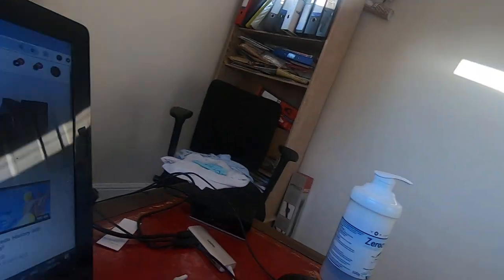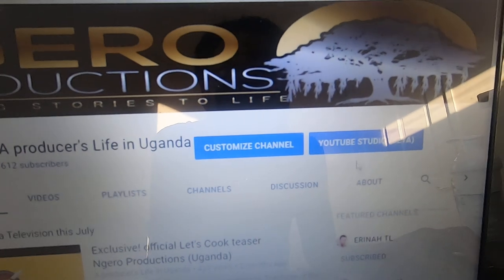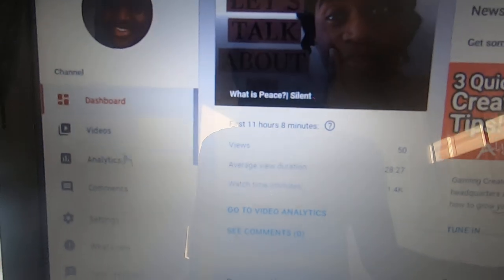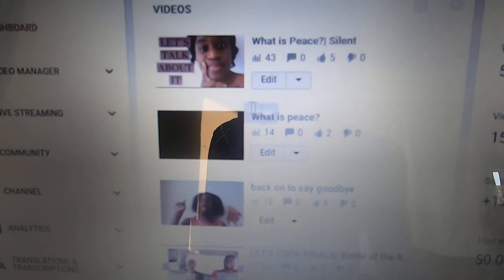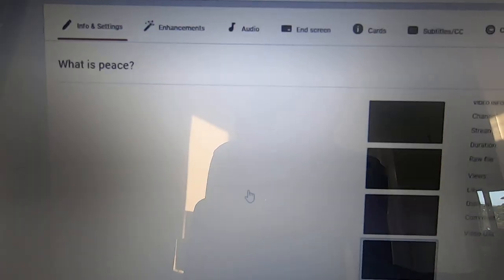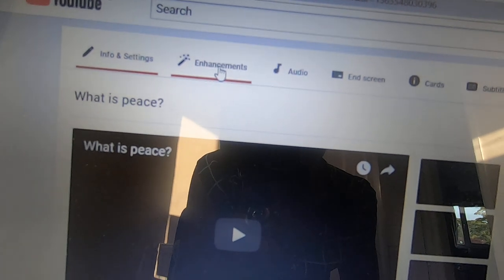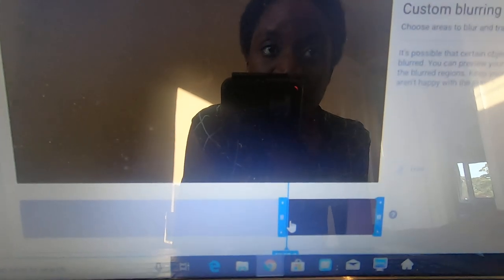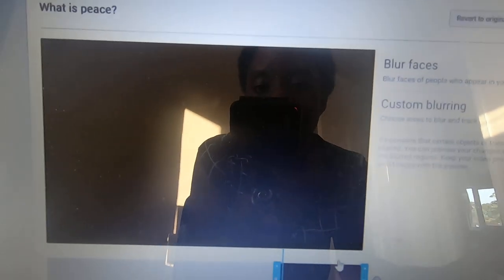Edit your video once you have uploaded it to youtube.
Links below for people i called out.

Watch the full episodes On the links below 1,2, 3 and 4 below.

KIT LIST